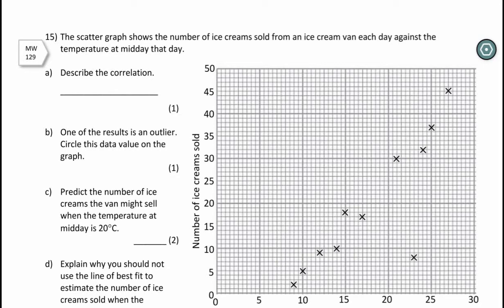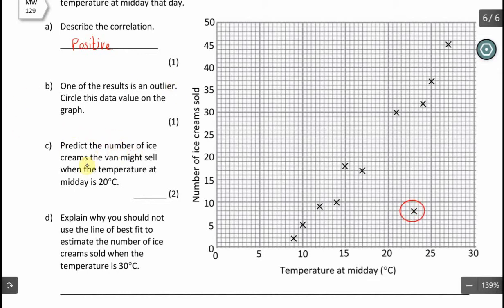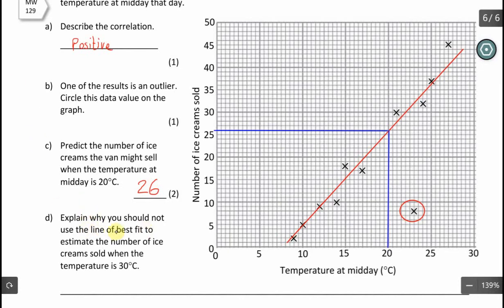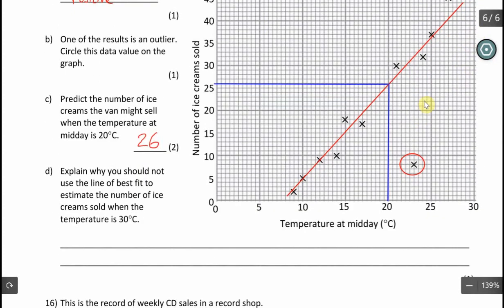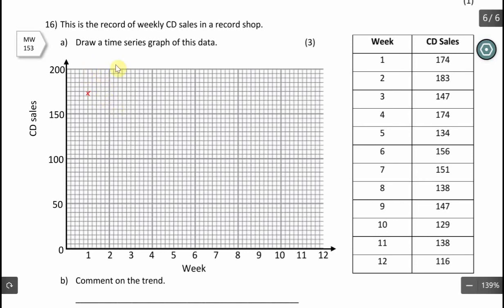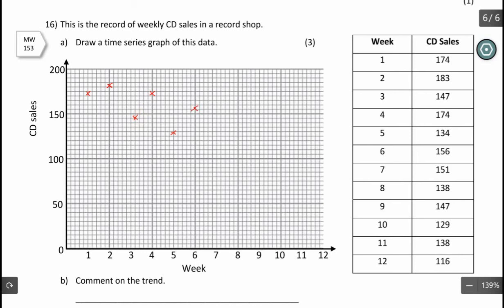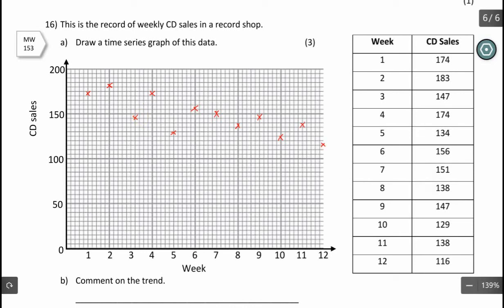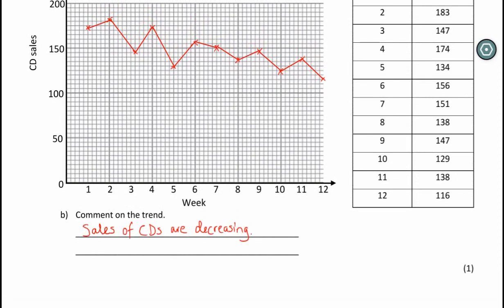Data 1F Shadow Test Page 6